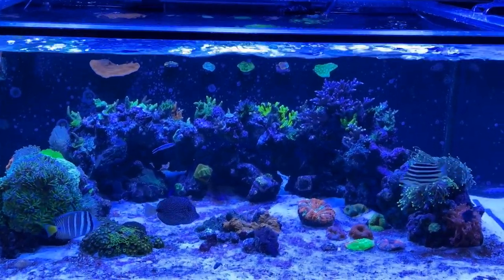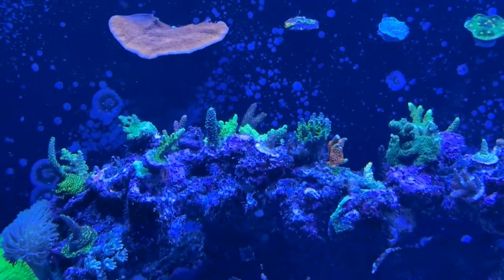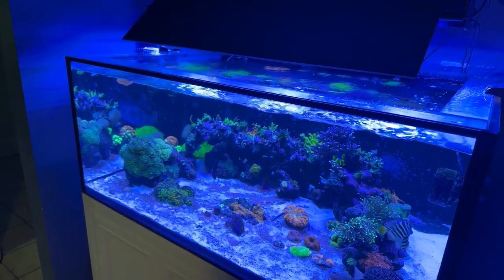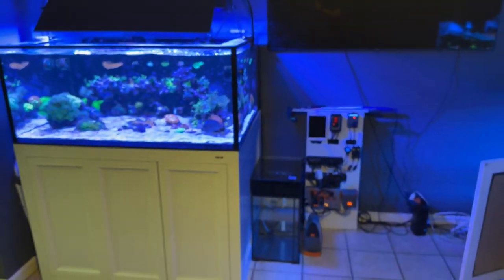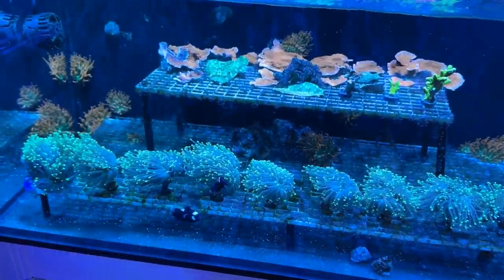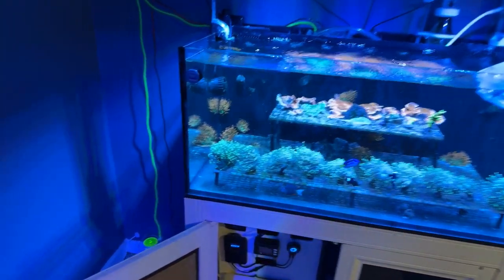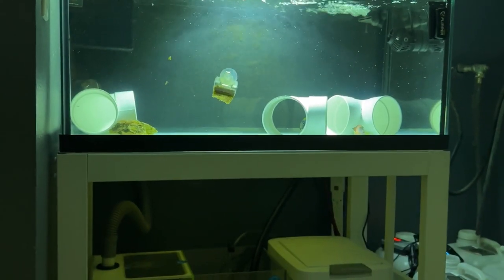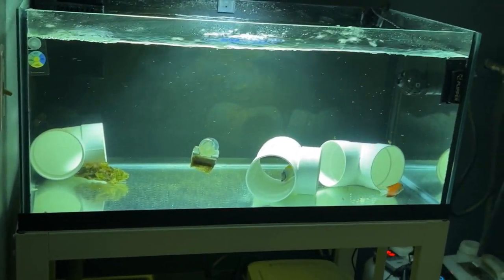Innovative Marine EXT 150 AI Blades Neptune Trident and more! update #3